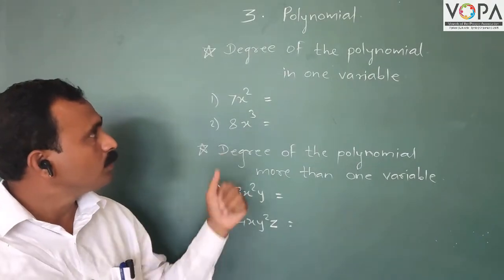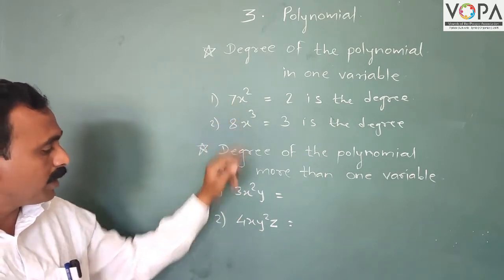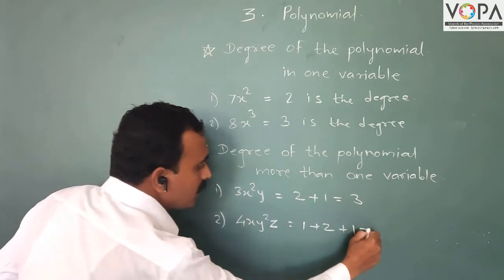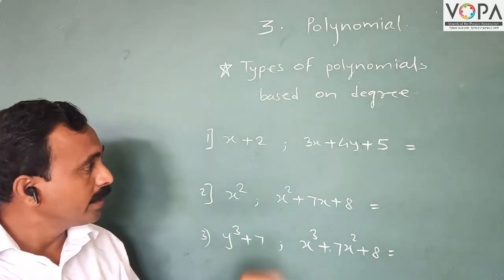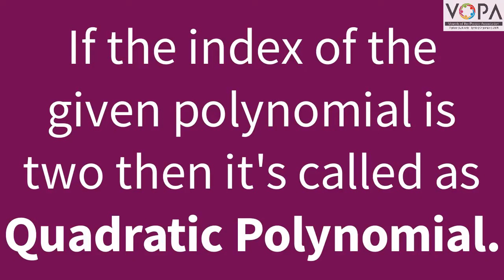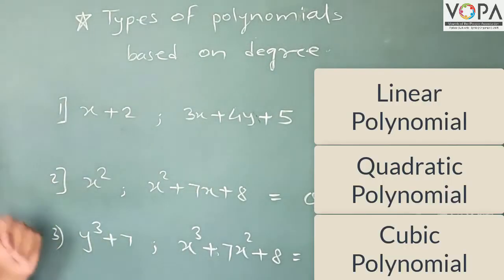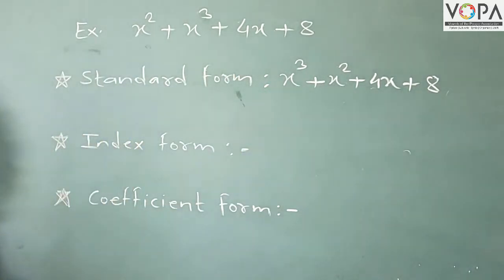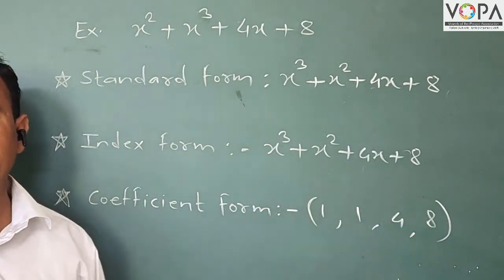9th | Maths 1 | Chapter 3 | Polynomials | Degree of Polynomials | V2 | V-School